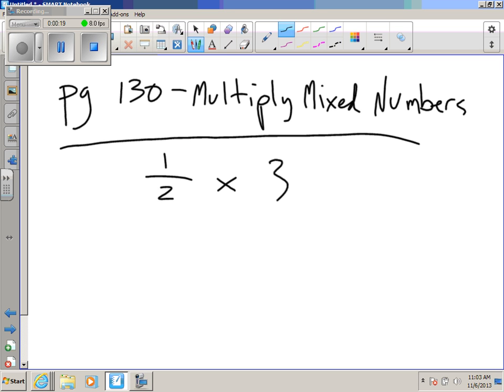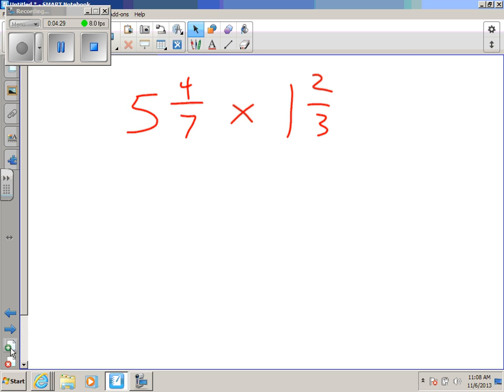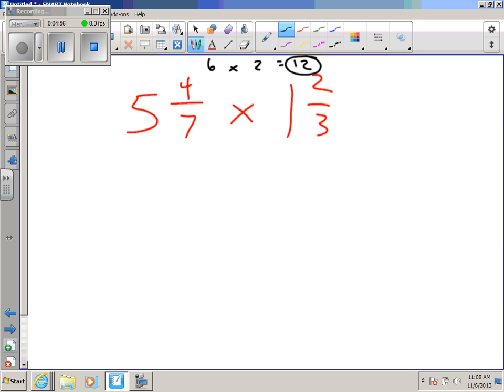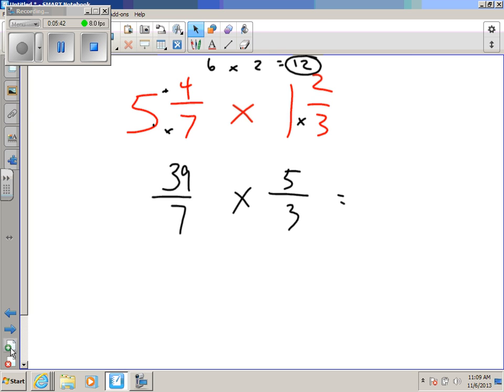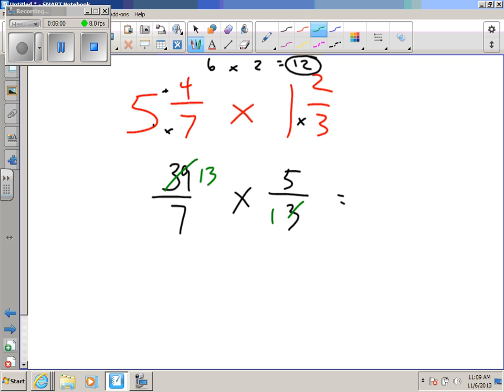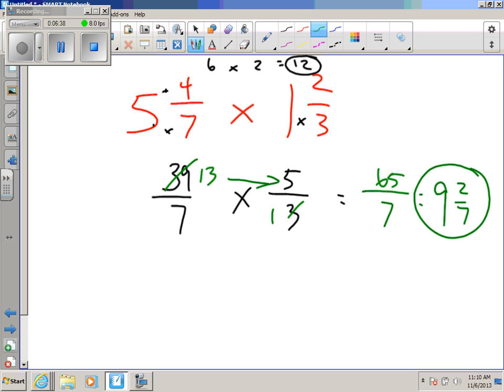6 3 Multiply Mixed Numbers Nov 6